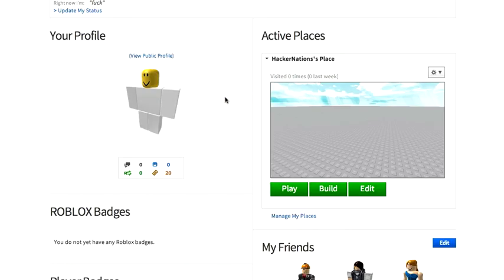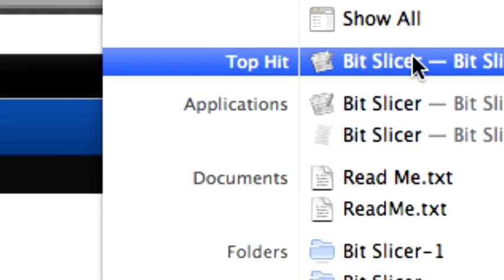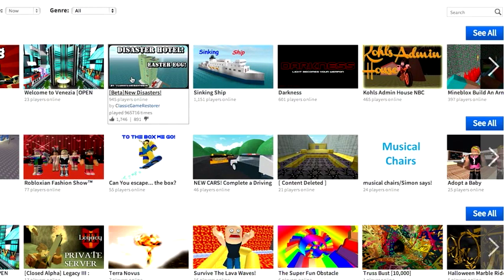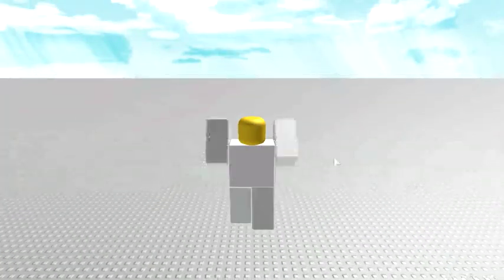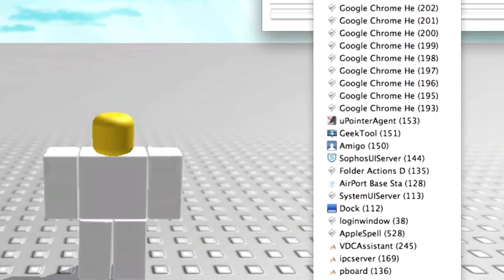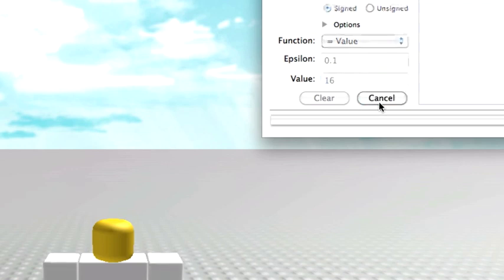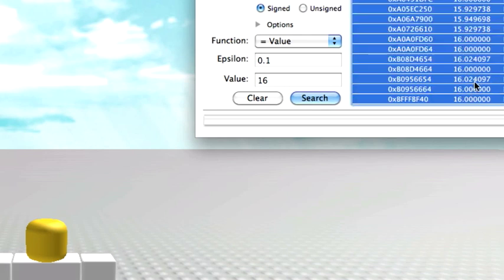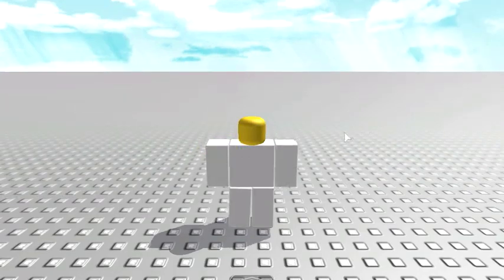How to speed Exploit On Roblox On a Mac [Outdated]